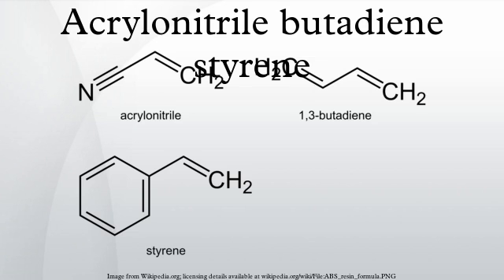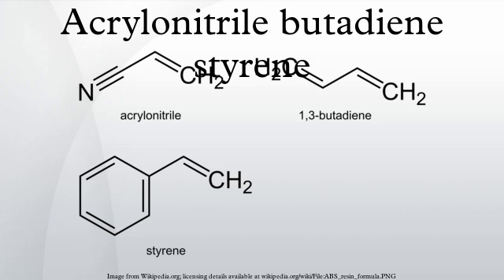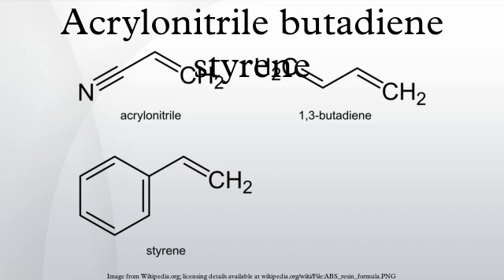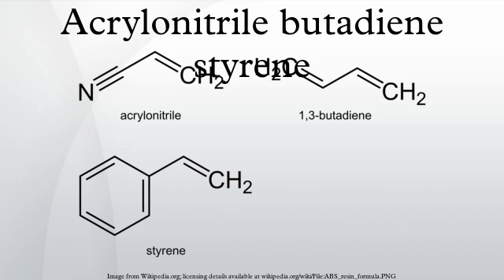Acrylonitrile butadiene styrene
Acrylonitrile butadiene styrene (ABS) (chemical formula (C8H8)x· (C4H6)y·(C3H3N)z) is a common thermoplastic. Its glass transition temperature is approximately 105 °C (221 °F). ABS is amorphous and therefore has no true melting point.
ABS is a terpolymer made by polymerizing styrene and acrylonitrile in the presence of polybutadiene. The proportions can vary from 15 to 35% acrylonitrile, 5 to 30% butadiene and 40 to 60% styrene. The result is a long chain of polybutadiene criss-crossed with shorter chains of poly(styrene-co-acrylonitrile). The nitrile groups from neighboring chains, being polar, attract each other and bind the chains together, making ABS stronger than pure polystyrene. The styrene gives the plastic a shiny, impervious surface. The polybutadiene, a rubbery substance, provides resilience even at low temperatures. For the majority of applications, ABS can be used between −20 and 80 °C (−4 and 176 °F) as its mechanical properties vary with temperature. The properties are created by rubber toughening, where fine particles of elastomer are distributed throughout the rigid matrix.